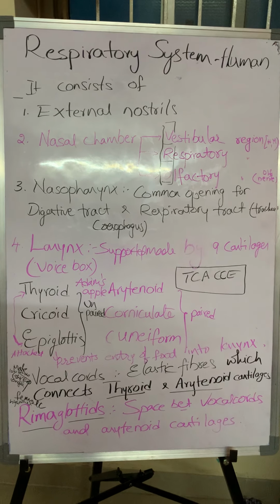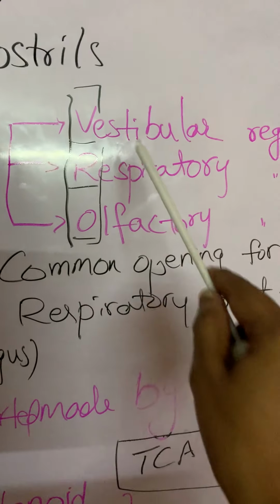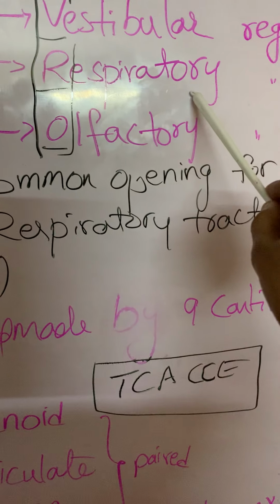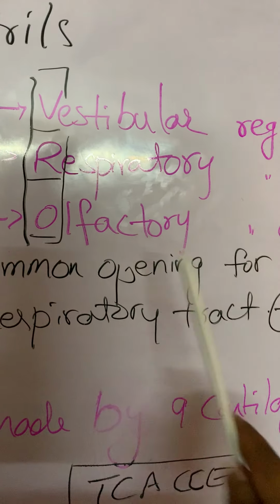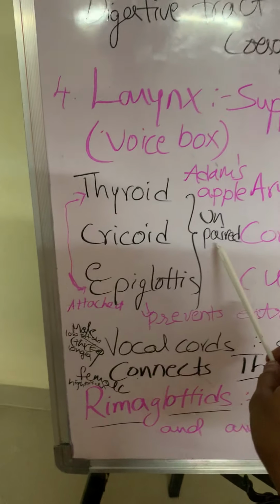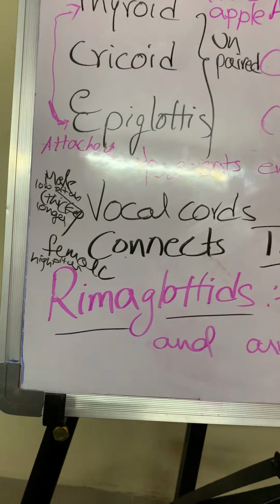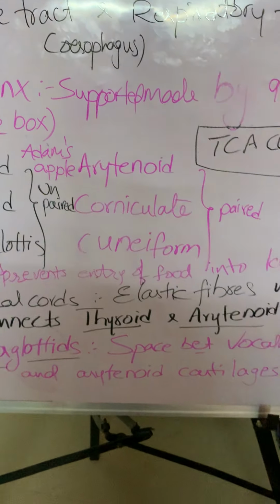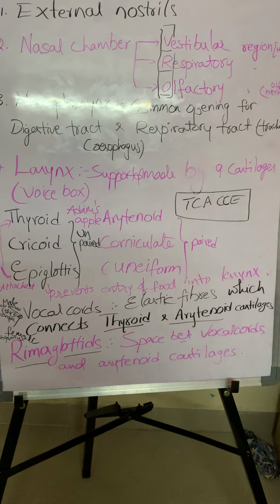Respiratory System In Human